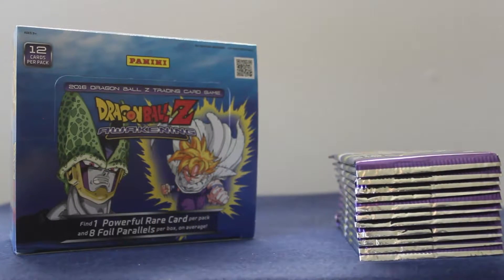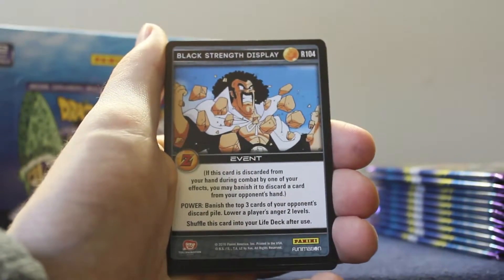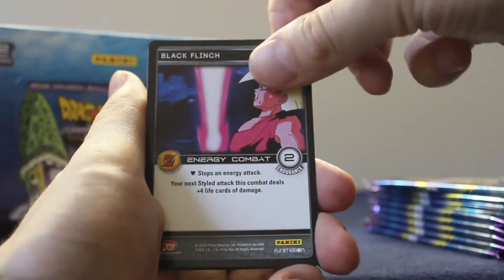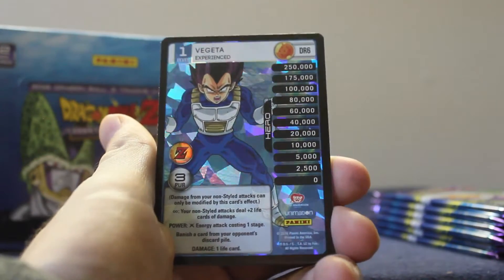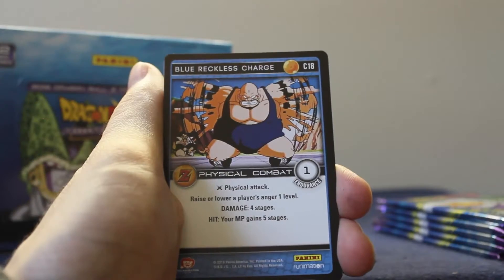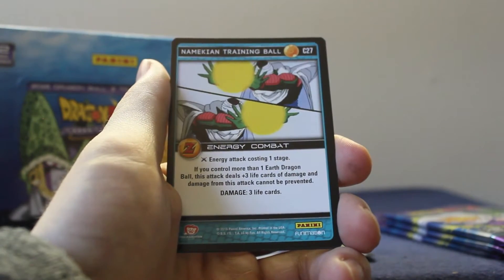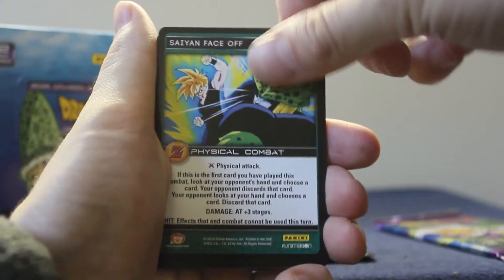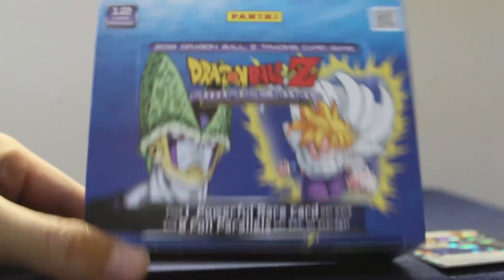DRAGONBALL Z PANINI AWAKENING - BOOSTER BOX OPENING (PART 2)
This video contains the opening of the original Dragonball Z Panini Awakening booster box. The booster box was purchased locally from 401 Games. This is part 2.